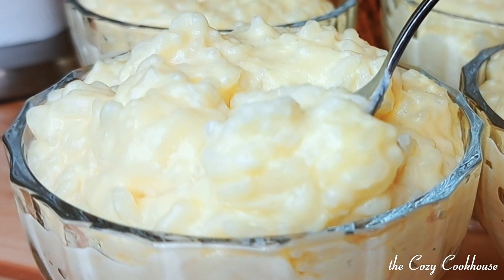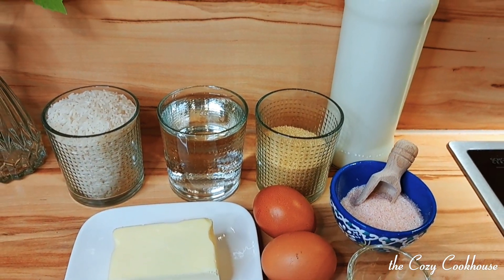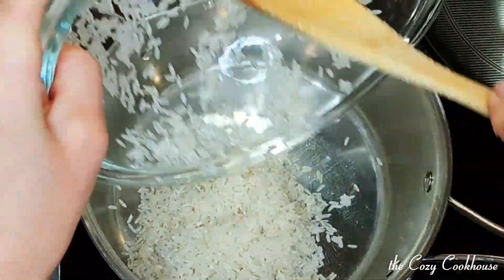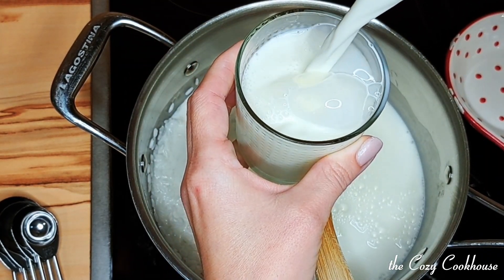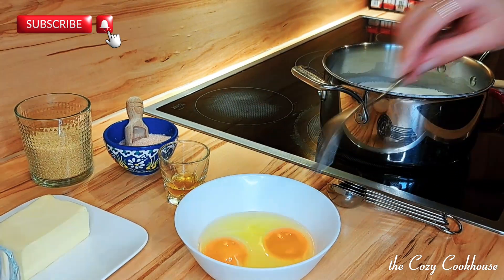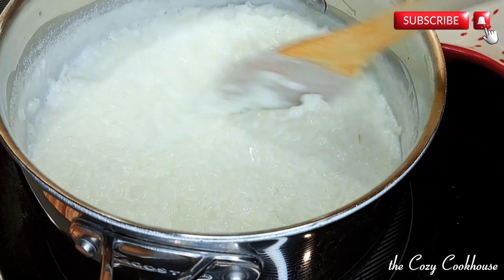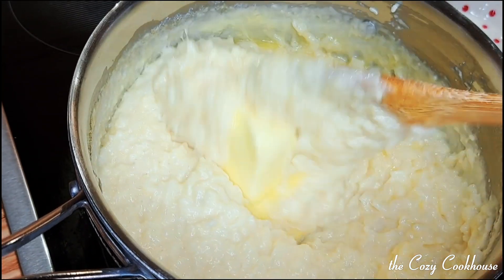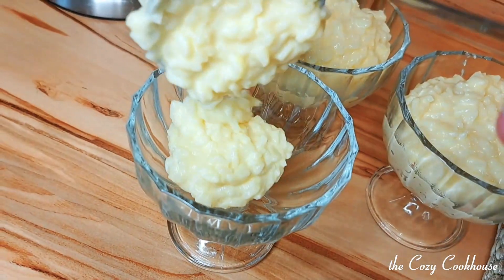Rice Pudding Recipe | Creamy Comfort Food Perfection!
𝑪𝒓𝒂𝒗𝒊𝒏𝒈 𝒔𝒐𝒎𝒆𝒕𝒉𝒊𝒏𝒈 𝒄𝒐𝒛𝒚 𝒂𝒏𝒅 𝒄𝒐𝒎𝒇𝒐𝒓𝒕𝒊𝒏𝒈?
I am so excited to share with you all our family favorite rice pudding recipe that will also become comfort food in your home too.

• 1 cup long-grain rice
• 1 cup water
• 3 cups whole milk
• ½ cup sugar
• 1 tsp. vanilla extract
• ½ tsp. salt
• 2 eggs
• ½ cup butter
𝐌𝐘 𝐆𝐄𝐀𝐑 𝐚𝐧𝐝 𝐒𝐔𝐏𝐏𝐋𝐈𝐄𝐒
Granite Patterned Cutting Board, non-slip
Pyrex Glass Mixing Bowls
WOODEN RICE SCOOP
My LAGOSTINA PAN
My LAGOSTINA STAINLESS STEEL COOKWARE, which I use daily for over 16 years ♡
CAJUN SEASONING

🍀RECOMMENDED READING:
❯ Nourishing Traditions:
❯ Ball Complete Book of Home Preserving:
❯ The Essential Life (essential oils guidebook):
❯ Maria Treben's Health from God's Garden:
❯ Prescription for Nutritional Healing:

⏰𝙏𝙞𝙢𝙚𝙨𝙩𝙖𝙢𝙥𝙨 ⏰
0:00 - Rice Pudding Recipe
0:39 - Rice Pudding Ingredients
1:23 - Washing Rice
2:01 - How to Cook Rice
6:18 - How to Serve Rice Pudding
7:30 - Rice Pudding Toppings